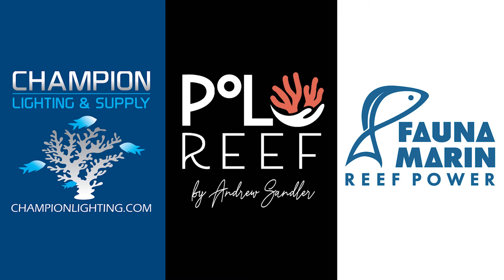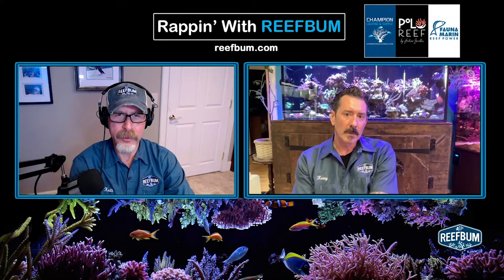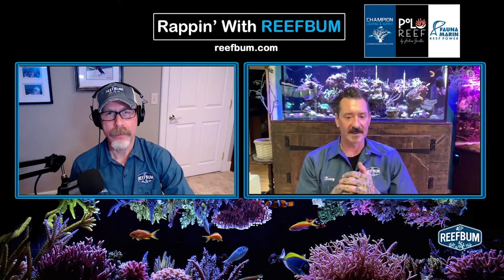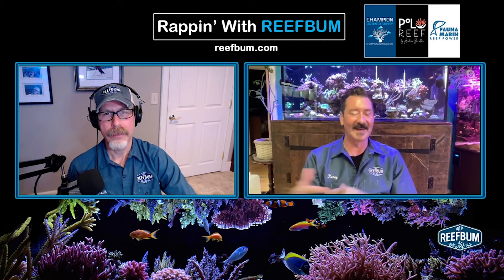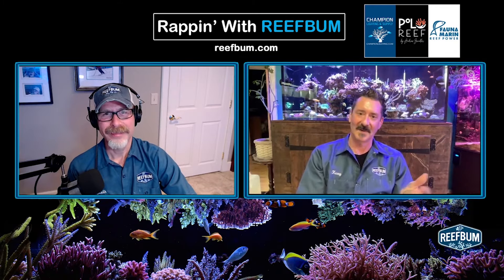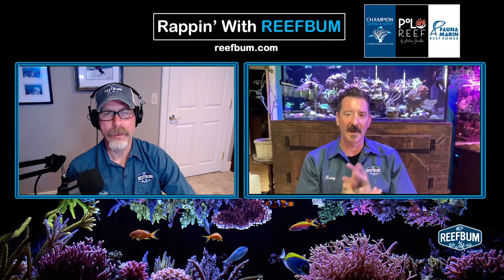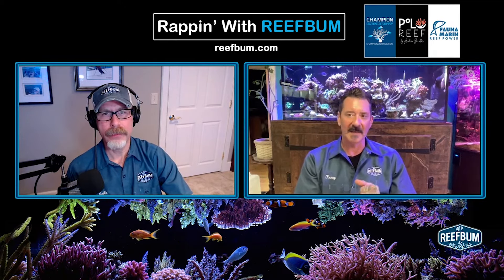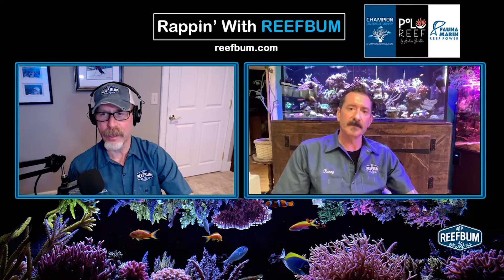Add Corals First When Cycling a Reef Tank? Ken Colby, Rappin' w/ReefBum Sound Bite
Coral should be added before fish when cycling a reef tank? Ken Colby from High Tide Aquatics discusses this topic during the March 12th, 2024 episode of Rappin' With ReefBum.